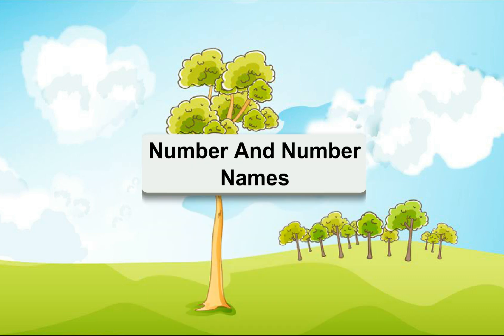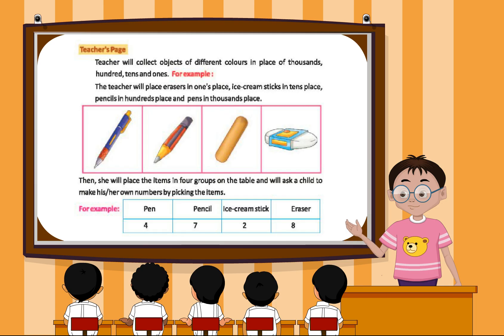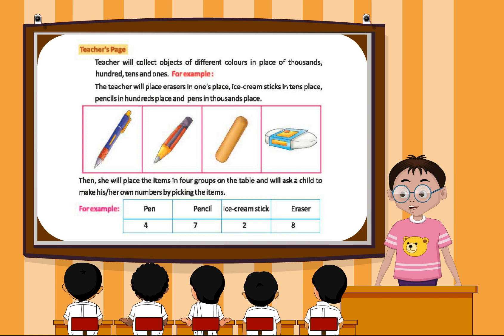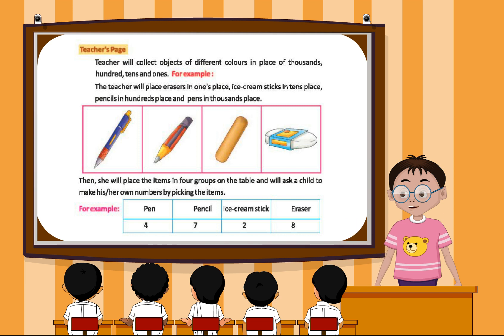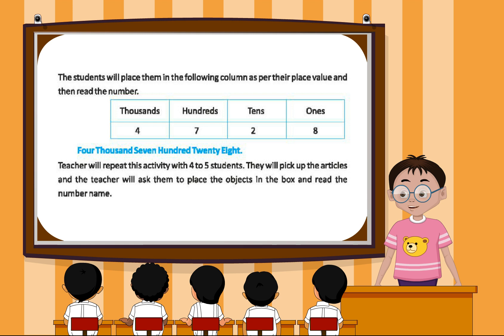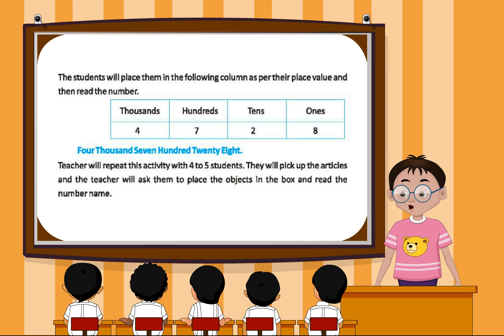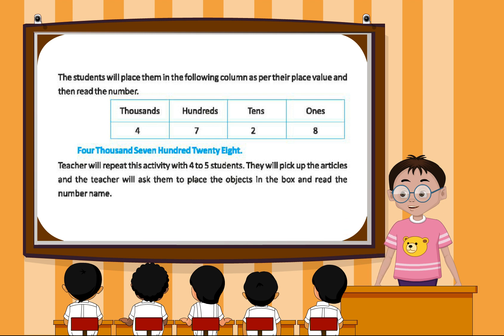Maths (Class 3 Ch 1)